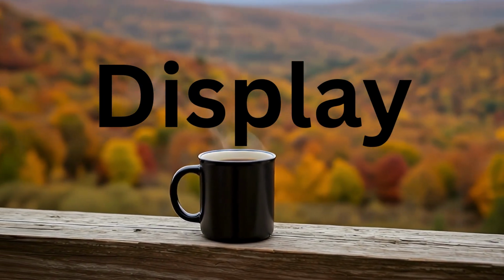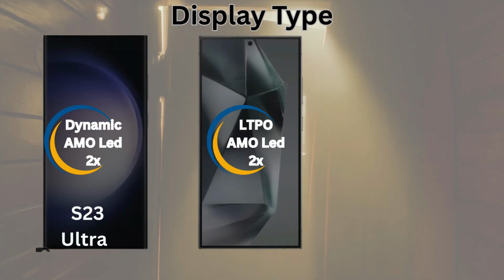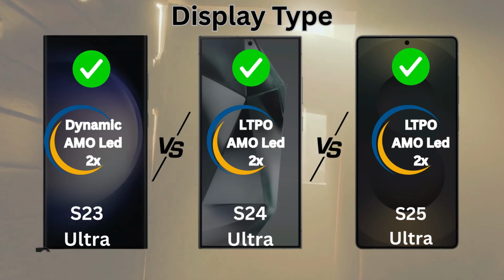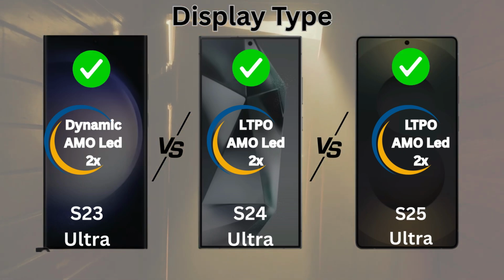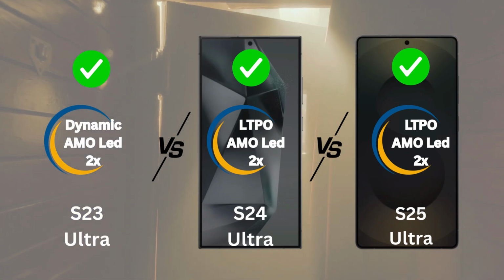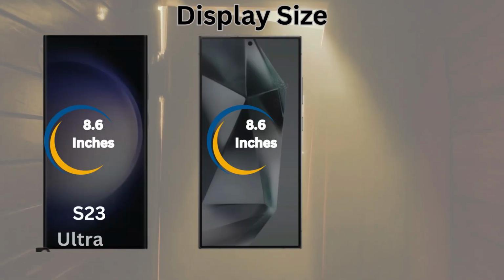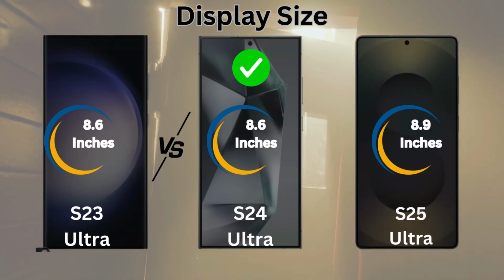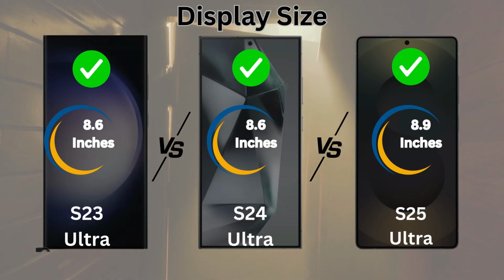S23 Ultra Vs S24 Ultra Vs S25 Ultra Which is BEST for You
Experience the ultimate deep-dive into the **Samsung Galaxy S25 Ultra** with our **hands-on review**, **camera tests**, **battery performance**, and **S25 Ultra vs S24 Ultra vs S23 Ultra comparisons**, helping you decide whether upgrading is truly worth it — including **price, specs, and final verdict** for the perfect buying decision.

📌 Product Link
S25 Ultra
S24 Ultra
S23 Ultra

Also No company has paid to be a part of this list. We received no sponsorship money in the creation of this video.
Product Reviews:
 All reviews and opinions shared on this channel are based on our personal research, testing, and experience. Individual results may vary depending on usage and circumstances.
 Some visuals or demonstrations in our videos may be AI-generated or computer-created. These are used only for explanation and visualization purposes, not to misrepresent any product or service.
 The information provided on this channel is for educational and entertainment purposes only.
 Please do your own research before making any purchase decisions.
Join the Tech Cosmopolitans Community!

Track: A Stroll by:The Grey Room / Density & Time

Track: Flutter by:The Grey Room / Clark Sims

Track:Nebula by:The Grey Room / Density & Time

📱 KEYWORDS COVERED IN THIS VIDEO:
This video answers all your searches, including:

samsung s24 ultra vs s25 ultra

galaxy s24 ultra vs s25 ultra (typo corrected!)

s24 vs s25 ultra

samsung s25 ultra vs s24 ultra (typo corrected!)

s 24 ultra

galaxy s25 ultra vs s24 ultra

s23 ultra vs s24 ultra vs s25 ultra

s24 ultra battery backup

s24 ultra vs s25

s24 ultra vs s25 ultra camera

s24 ultra waterproof

s25 ultra

s25 ultra grey